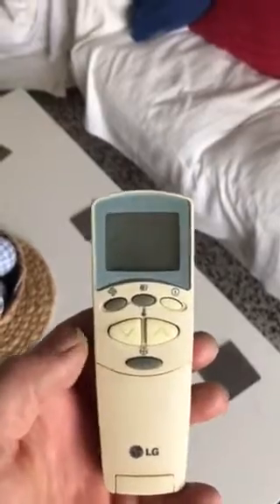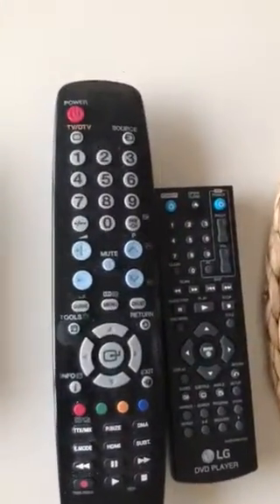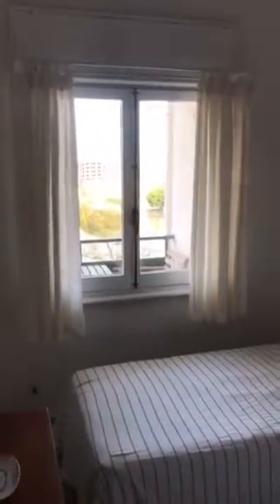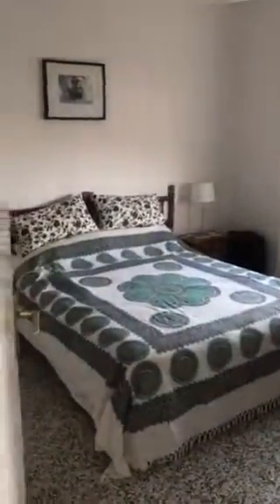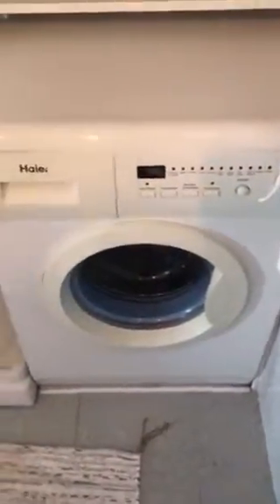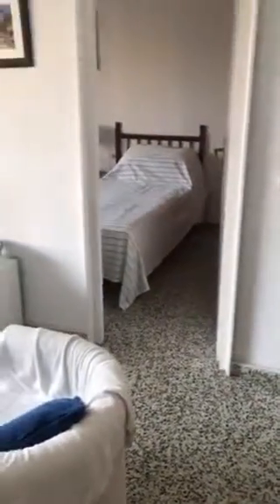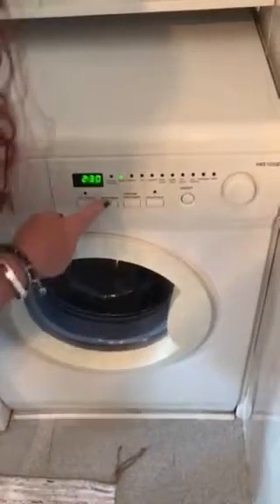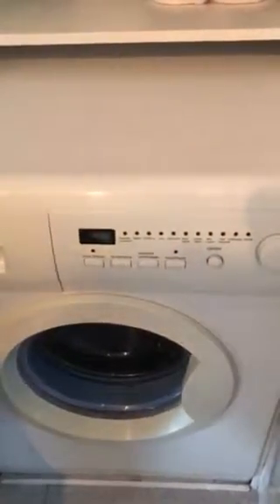Los Alamos flat part 2